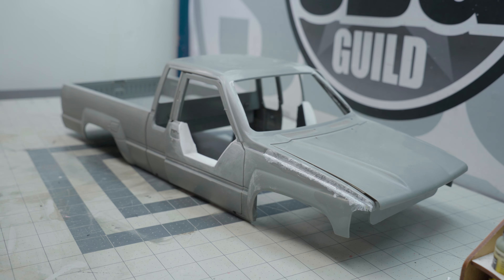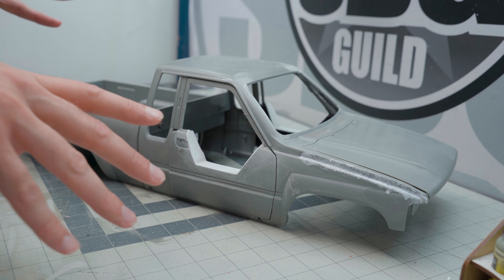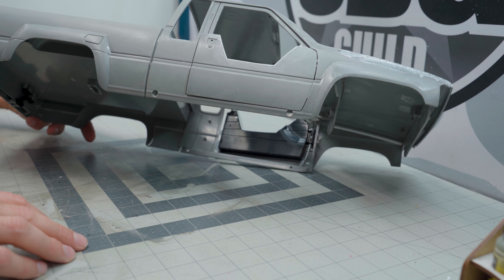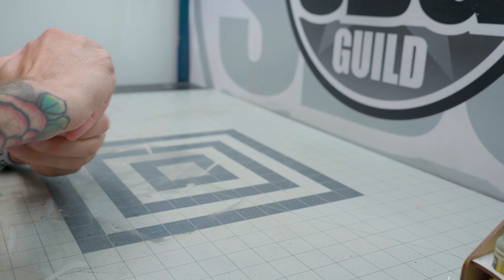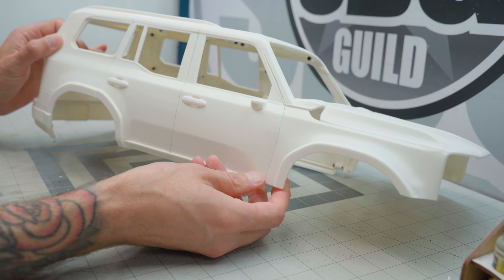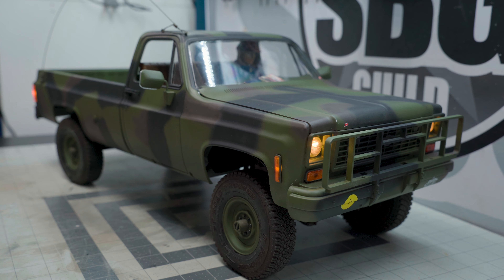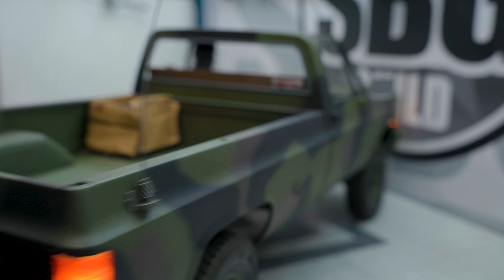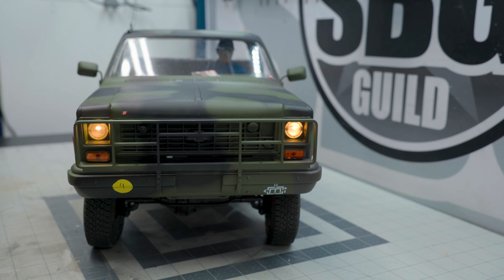This took THREE YEARS - What's on the Bench Ep.97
Welcome to the new weekly edition of What's on the Bench! In episode 97, 🔧 I finish building the CUCV, after three years...

🎨 I start printing up the @KnightCustoms driver for the Axial CJ7

@turksandjerps is a smart man who is good at fixing other people's mistakes.

Summer Stickers COMING SOON!

MB01SRTOHYJALRM
MB01R38DUE09DXO